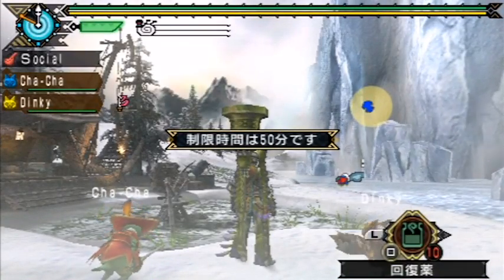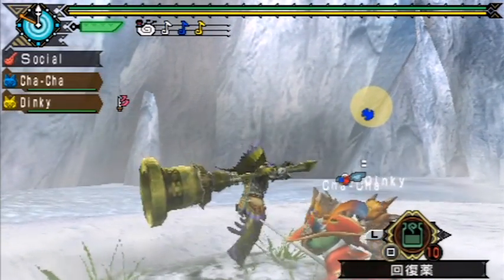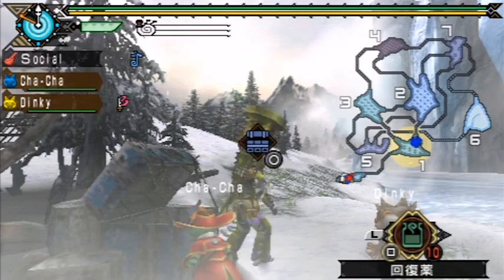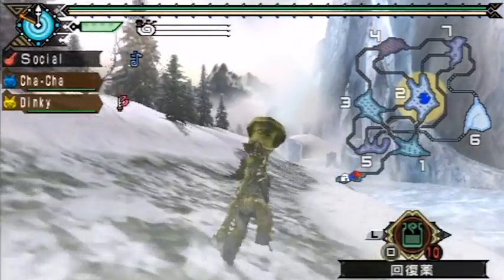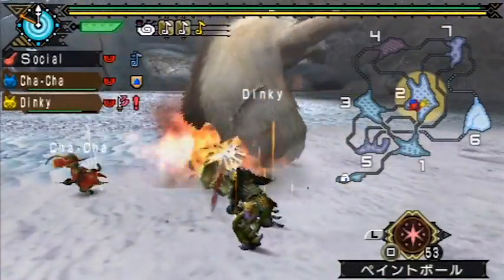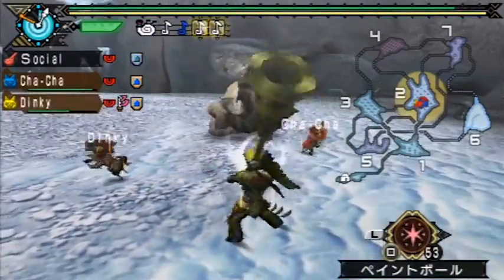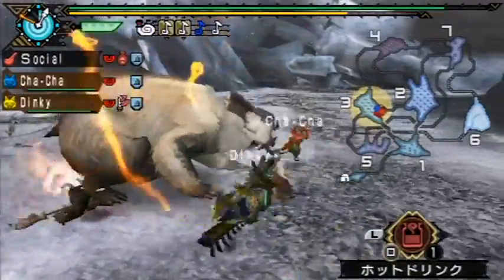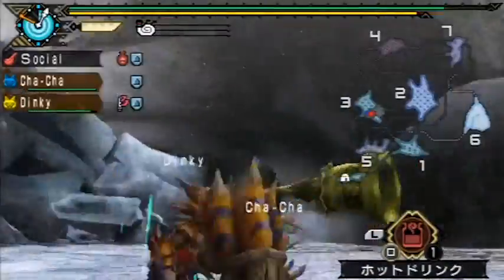Monster Hunter Portable 3rd - Hunting Horn Tutorial (Urkusus)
Support Capcom and these videos by importing Monster Hunter Portable 3rd from this link!

Combining offense with support and utility, the hunting horn is almost as good solo as it is in a group!